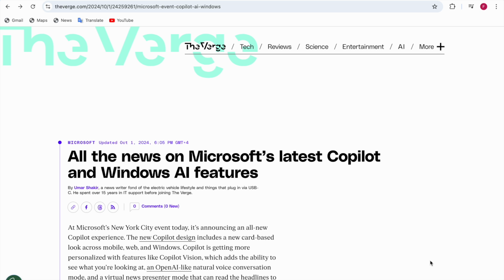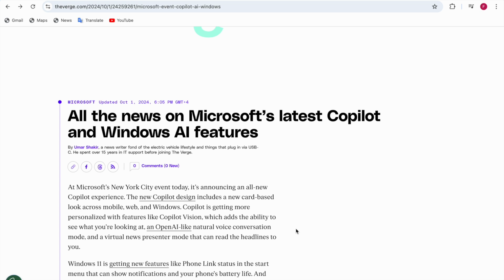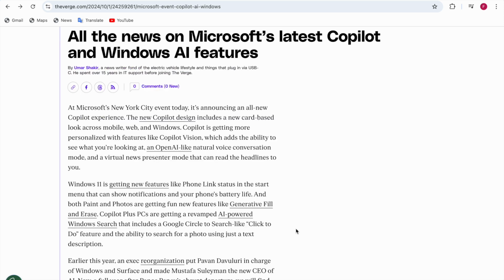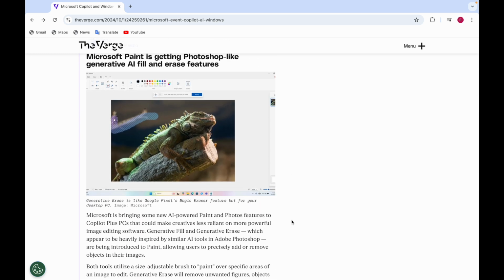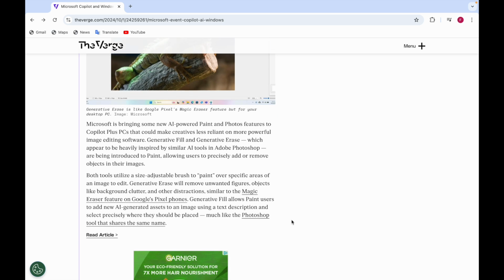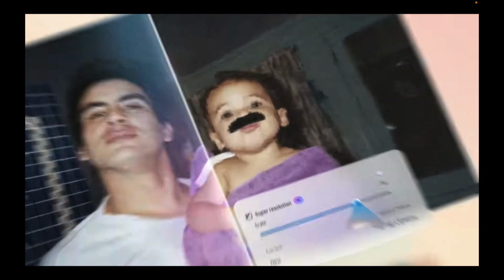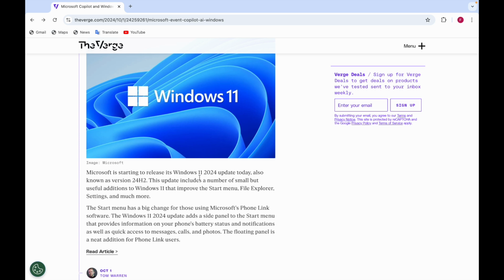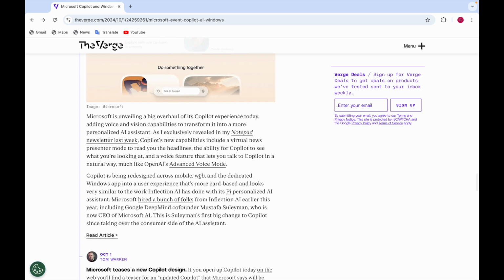Microsoft Unveils Emotionally Intelligent 'Copilot' AI Companion!